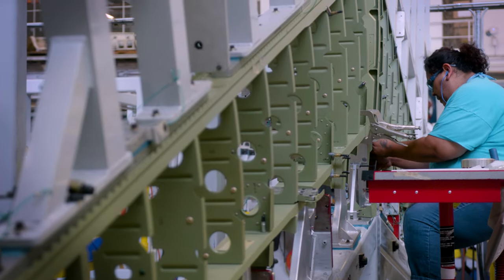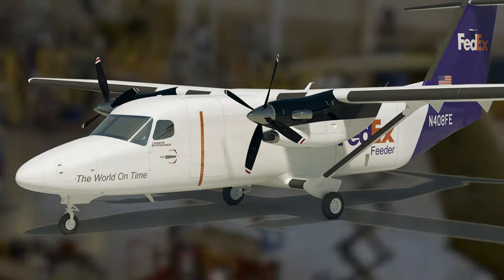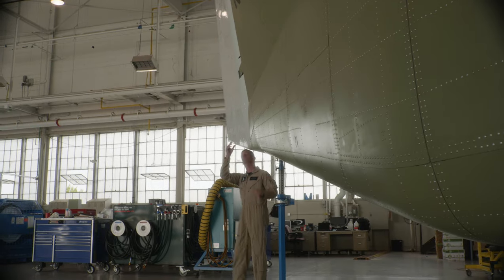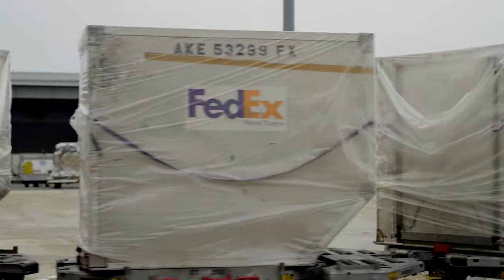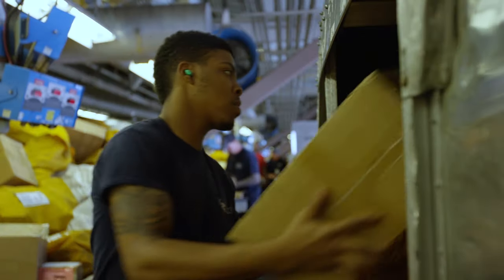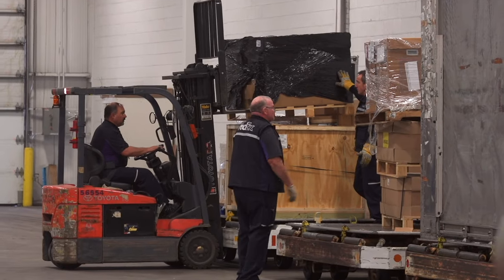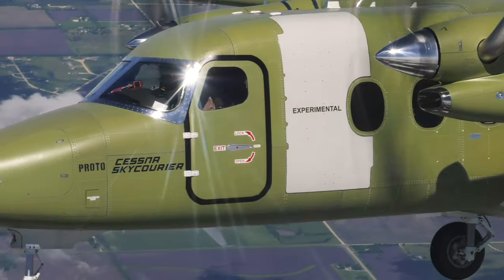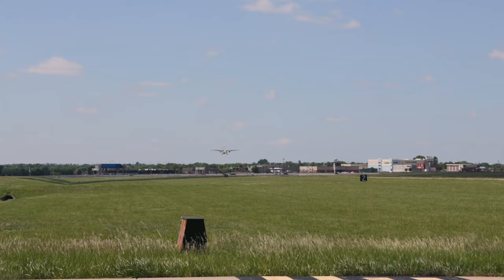How FedEx Helped Cessna Develop the Brand-New SkyCourier Airplane for its Fleet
Watch behind-the-scenes in development of the all-new Cessna 408 SkyCourier. The plane was designed by Cessna & FedEx engineers to enhance the FedEx Feeder fleet. It has a larger capacity and can be loaded with cargo containers, rather than by hand.